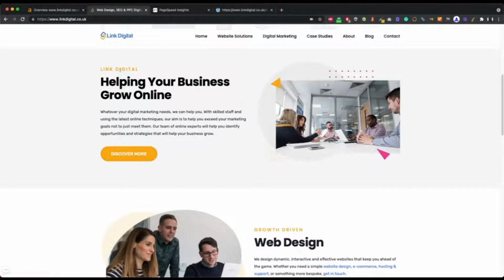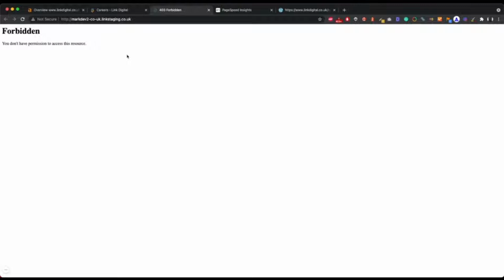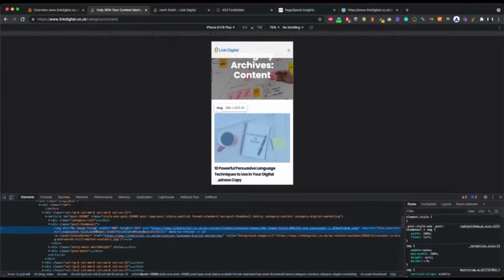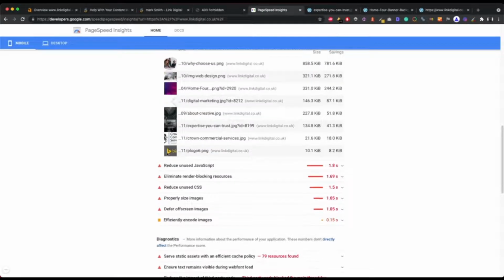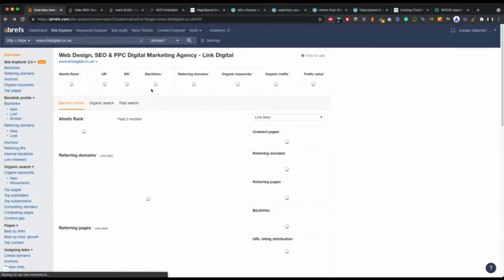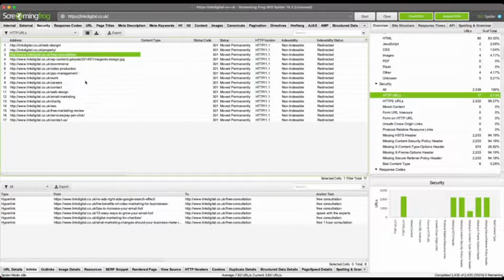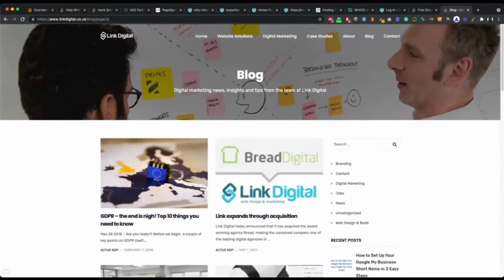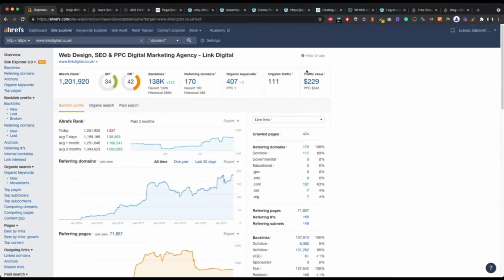Live SEO audit of an SEO agency website (lots of good SEO practices included)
In this video, I am doing a live audit of an SEO agency site. This site actually has a lot of good SEO practices.

The purpose of an SEO audit is to identify and address any issues that may be preventing a website from achieving its best possible search engine ranking.

The audit involves analyzing various aspects of the website, including its technical setup, on-page content, and off-page factors such as backlinks, to determine where the website is performing well and where it may be falling short.

The ultimate goal of an SEO audit is to provide a comprehensive overview of the website's strengths and weaknesses and make recommendations for improving its ranking in search engine results. This can help the website attract more organic traffic and improve its visibility online.